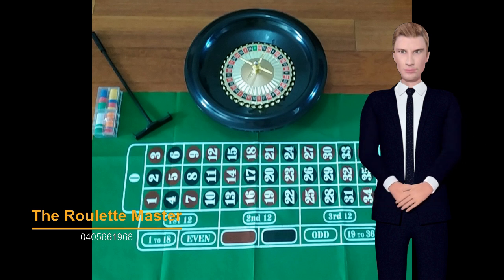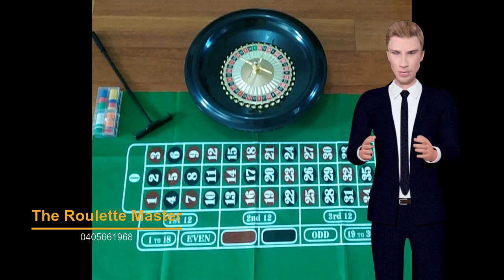Most popular roulette strategy | The Martingale roulette strategy | Music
This Channel Provides People Who Are Keen On Roulette Winning Strategies With Free Roulette Lessons, Intending To Educate Roulette Players To Be Pro Players Instead Of Reckless Gamblers. The Roulette Master Strongly Believes " Knowledge Is Power". I Hope You First Equip Yourself With Necessary Roulette Knowledge And Then Start To Play Roulette Like A Professional Player. Wish You Great Success!
The Roulette Master